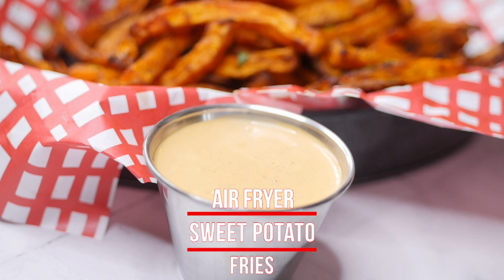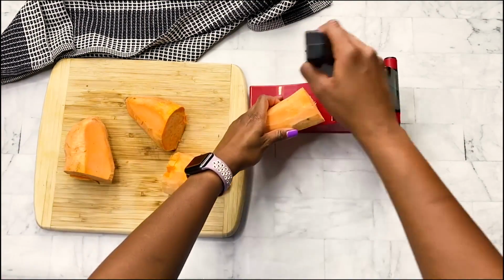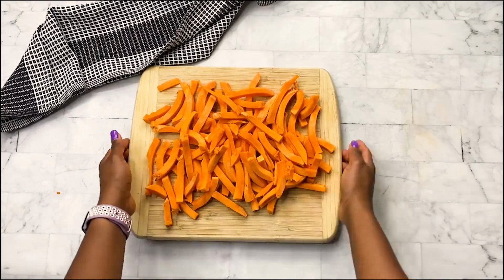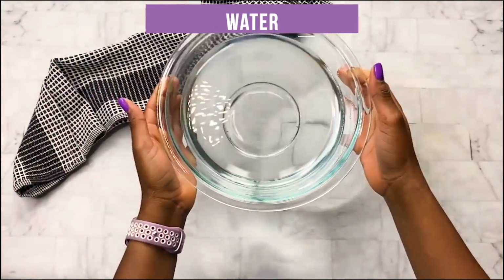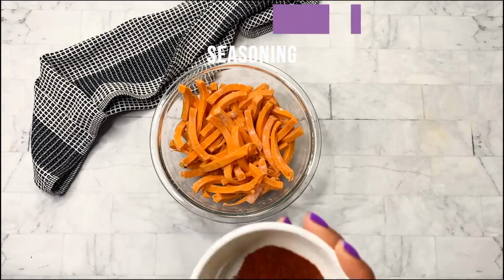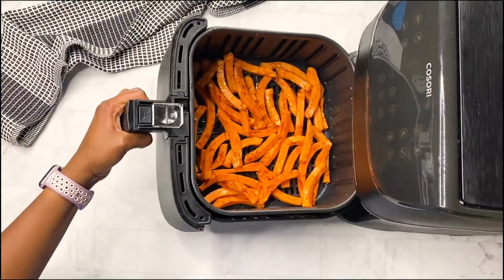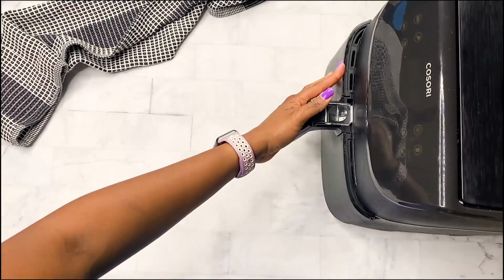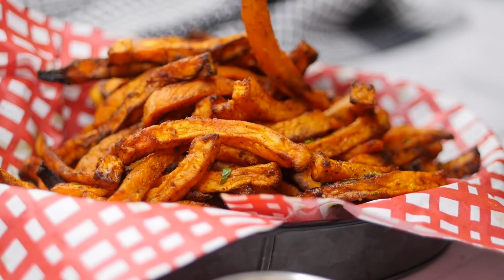Air Fryer Sweet Potato Fries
Easy Air Fryer Crispy Crunchy Sweet Potato Fries are a homemade healthy recipe low in fat and perfect for guilt-free meals. This recipe is air fried with cornstarch to help give the fries an extra crunch. The cook time for frozen sweet potato fries is also included in the post linked below. Whip these up in your Power Air Fryer, Nuwave, or any brand.

Ingredients
2 large sweet potatoes peeled and cut lengthwise, mine weighed about 7 pounds total
1 1/2 tablespoons cornstarch
2 teaspoons paprika
2 teaspoons garlic powder
salt and pepper to taste
1 tablespoon olive oil

Instructions
Fry Cutter Instructions
I used a fry cutter to slice the sweet potatoes. This helped provide more evenly shaped fries which helps with even cook time.
If you use a fry cutter, you will need to soften the potatoes first. They are too hard to cut when completely raw. The instructions on the cutter I used, said to microwave for 1 minute. I had to microwave them for 3-4 minutes to get them soft enough.
Air Fryer
Place the sliced sweet potatoes in a large bowl with cold water. Allow the sweet potatoes to soak in the water for an hour.
Remove the sweet potatoes from water and dry completely. Sprinkle the cornstarch throughout.
Sprinkle in the paprika, garlic powder, salt and pepper.
Place the fries in the air fryer basket and spray with olive oil. Do not overcrowd the basket. Cook in batches if necessary. If you see white spots of cornstarch on the fries, spray the area with olive oil.
Adjust the temperature to 380 degrees and cook for 23-25 minutes. Set a timer for 10 minutes and stop and shake the basket at the 10-minute mark (once). Use your judgment. If you like crispy fries, cook them longer and be sure to check on them.
Cool before serving.